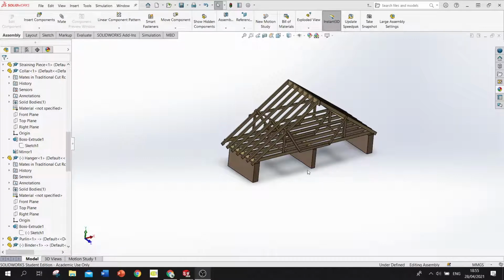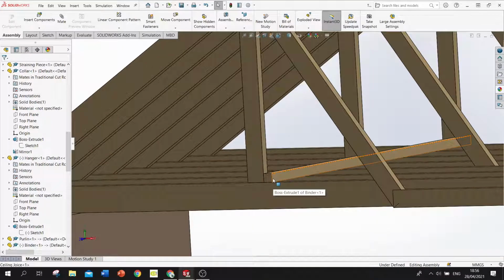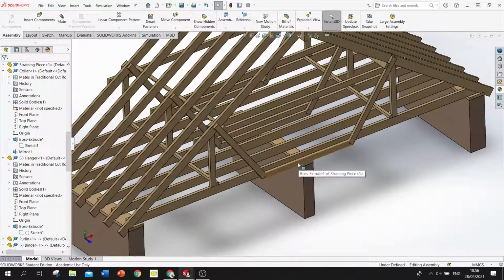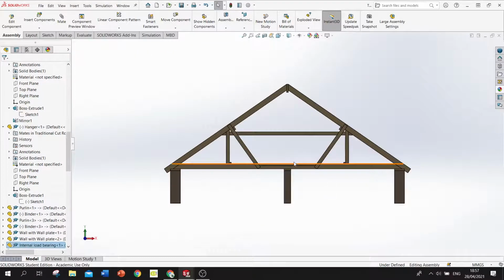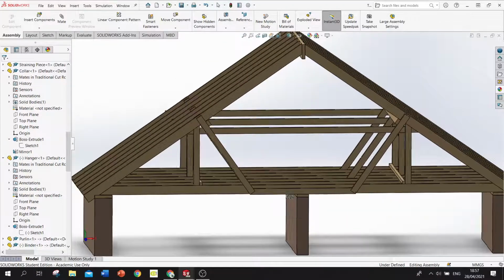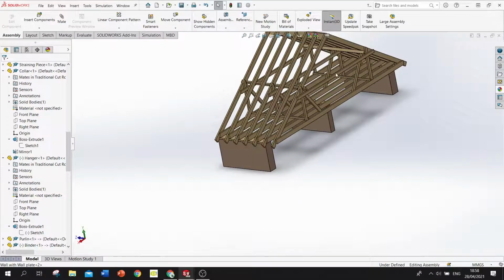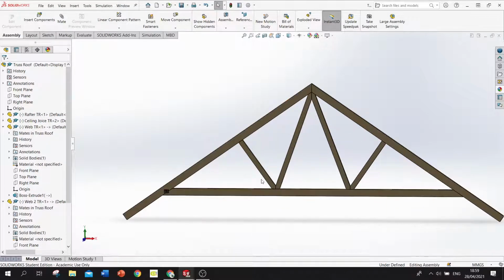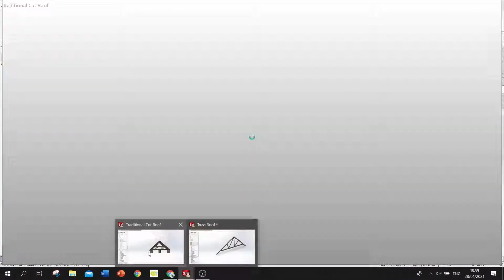EY4066 - Superstructure - Roof Resource